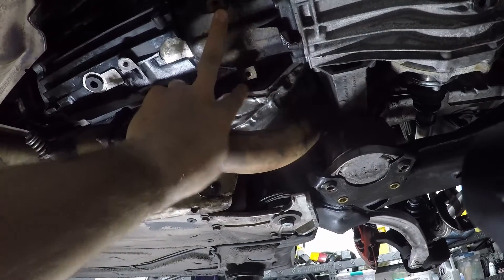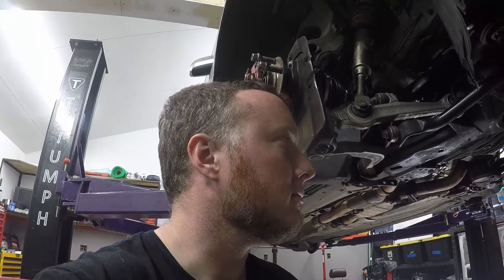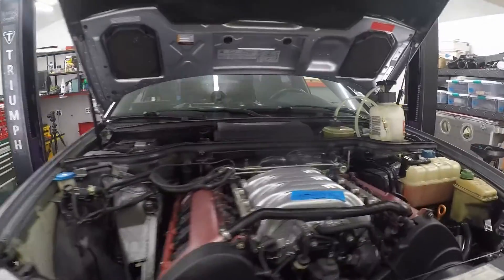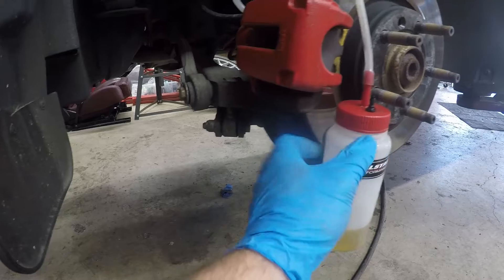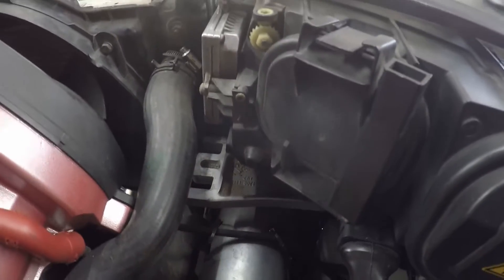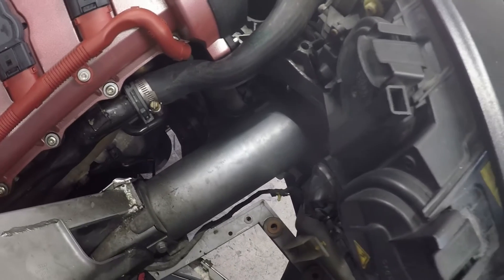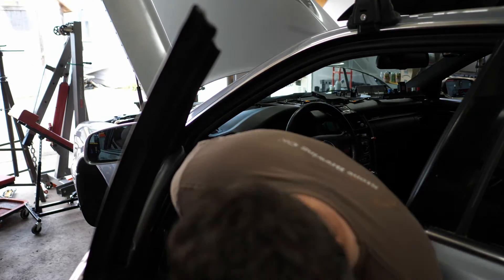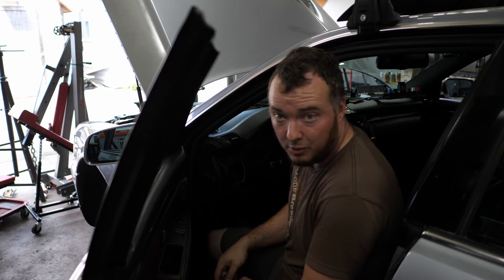Manual Swapping an Audi D2 S8 - Part 8: Exhaust Install and First Start!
Episode 12 of Odd Cylinders!
Part 8 of the Audi S8 6MT swap video series.
In Part 8 I reinstall the exhaust and start the car for the first time!!!

Video mentions:
The RONINS8 project thread with all of the written documentation of the 6MT and more:

If you want more classic Audi content check out my buddy Mike at Mike's Virtual Garage

Some parts and tools mentioned in the video.
Check the description on each video of the series for those shown in each episode.
No-spill oil fill funnel
Motive Power Bleeder with Audi/VW/more adapter
Magnetic bleeder bottle with check valve

The current stable:
1983 Audi UrQuattro (big turbo, EFI, Porsche Brembos, coilovers, etc)
1985 Audi 4000S quattro (Stock temporary DD)
1992 Porsche 968 (The OG Porsche 07k swap candidate)
2003 Audi S8 (6MT swap)
2005 Ducati Monster S2R800